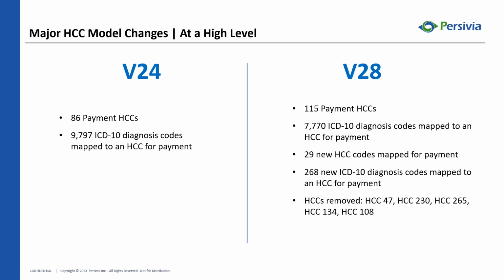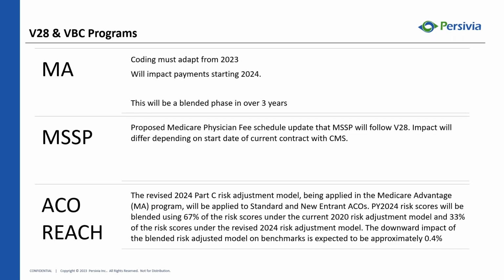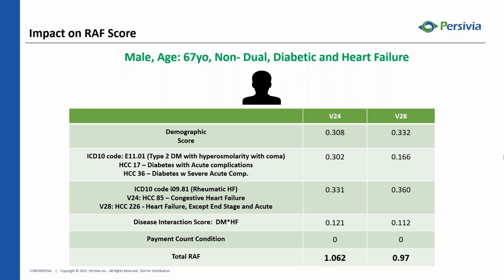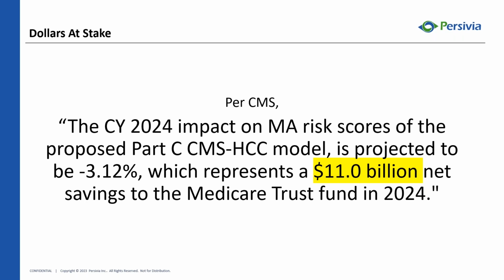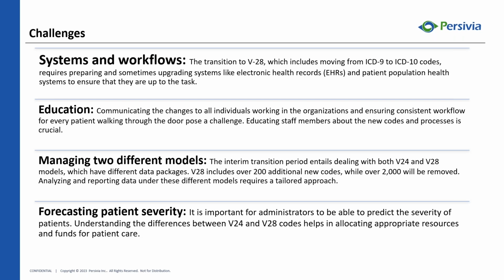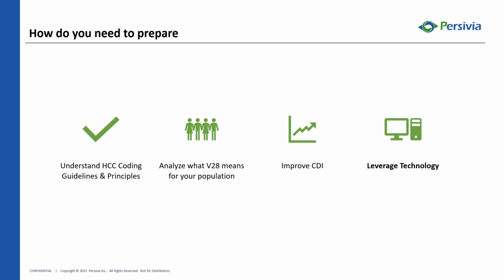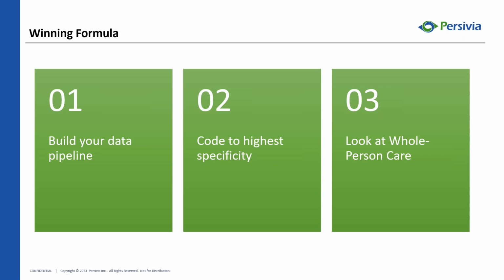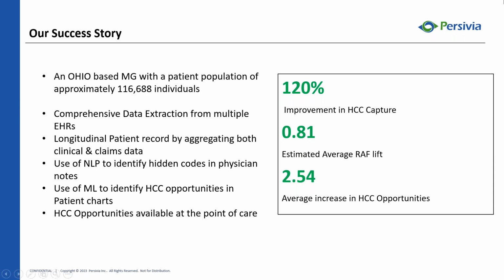Webinar Recording | Mastering HCC Model V28| Strategies for a Winning Path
Watch the webinar recording to gain valuable insights into the key differences between HCC Model V24 and  V28 updates. Delve into the financial landscape with Dr. Shannon Decker and discover the winning strategies that will help you navigate this new territory.